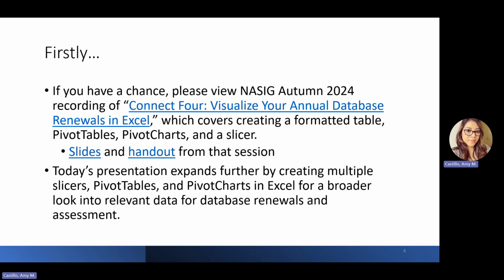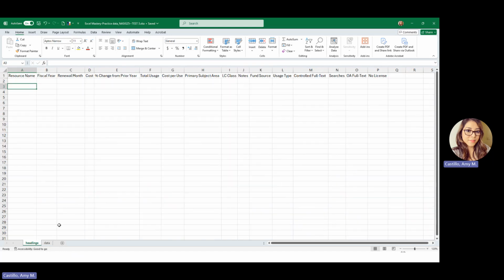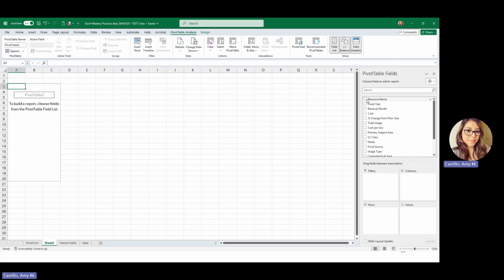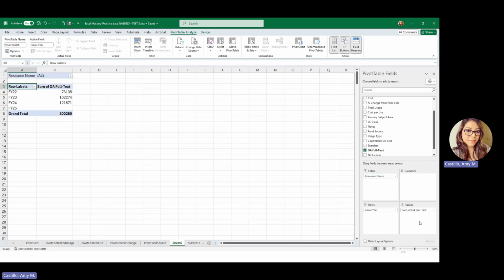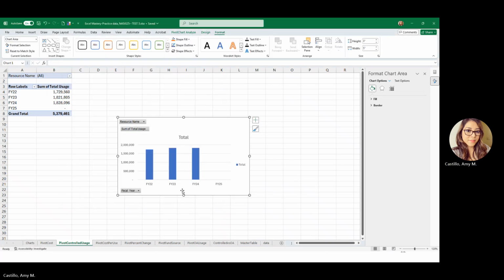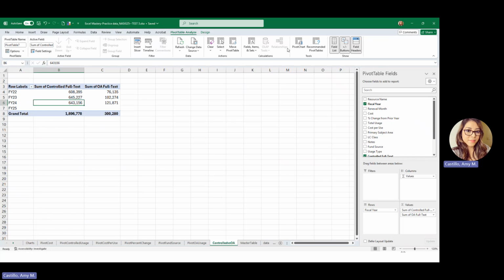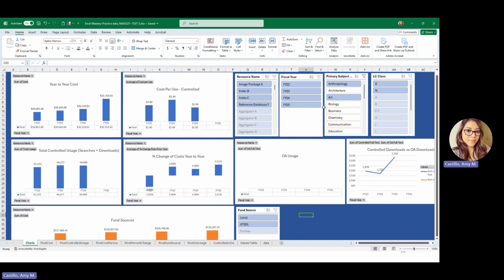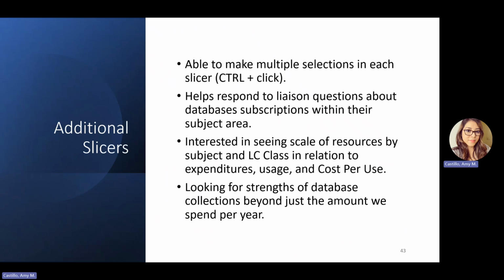Excel Mastery: Effective Data Visualization and Trend Analysis for Database Renewals Assessment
Having visualizations to quickly intake various inter-related data points can help with decision-making and communicating value to stakeholders more smoothly. While there are several applications that can be used for visualization purposes, not every library has the staff capacity or software resources to develop or license a robust visualization tool. Utilizing a common application such as Microsoft Excel can provide a low barrier entry point and serve as a good foundation to expanding one’s knowledge and comfort in developing formatted tables, charts, and filters using slicers. This session intends to show how to set up a master data table in Excel, create PivotTables and PivotCharts, as well as several slicers to isolate resources by cost, percent changes, usage, fund source, subject area, and LC class to monitor trends over multiple years. Use cases will also be shared on how this dashboard has helped view trends on the increase of open access usage in comparison to controlled usage, communicate cost trends to executive leadership, and provide Acquisitions staff a better view on struggling resources to keep a closer eye on. Additionally, this topic can aid newcomers to learn how to manage and maintain data regarding the library’s continuing resources and databases.

Learning Outcomes:
This presentation benefits library staff who need to collect and share resource information in a visualized manner without access to or experience with other tools such as Tableau or PowerBI.

Attendees will be able to organize their database renewal data and create tables and charts using Excel for collection assessment purposes. They will learn how to build formatted tables, PivotTables, PivotCharts, and multiple slicers within Microsoft Excel. Attendees will also receive a step-by-step handout and practice data to readily apply the concepts presented.

Speaker:
Amy Castillo
Director of Access and Discovery, University of Texas at Arlington